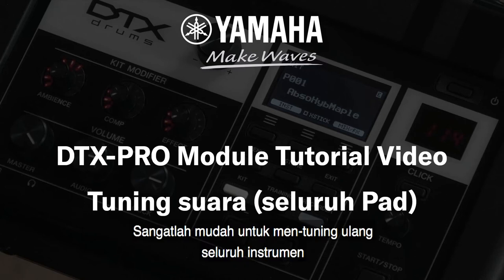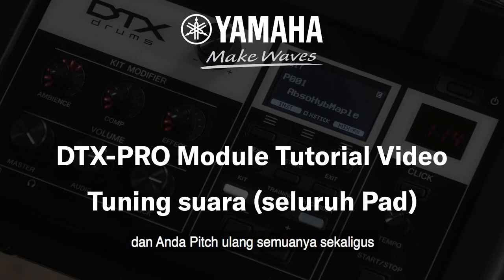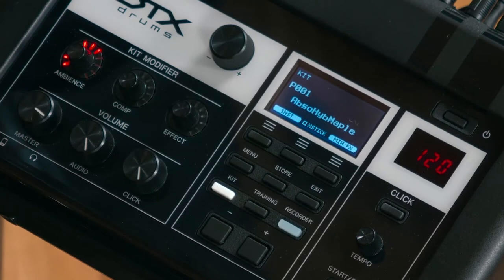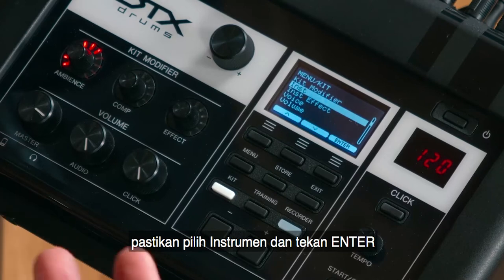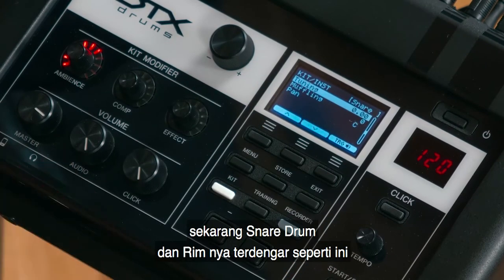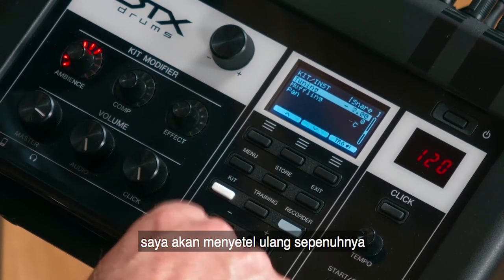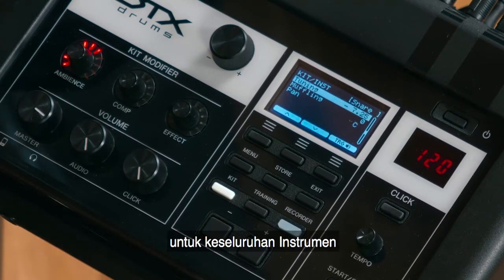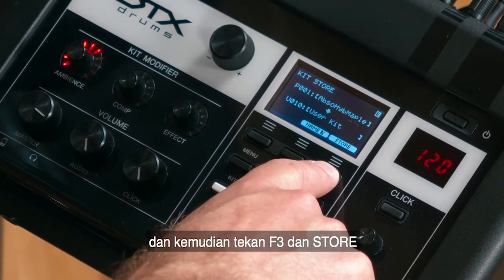DTX6 Series | Tuning Suara (Seluruh Pad)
Cara gampang melakukan tuning ke seluruh pad